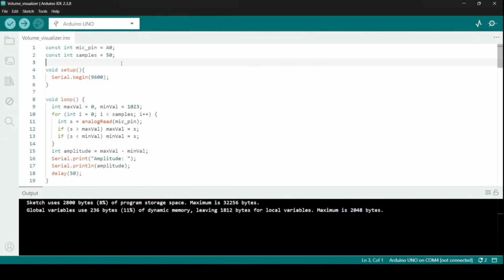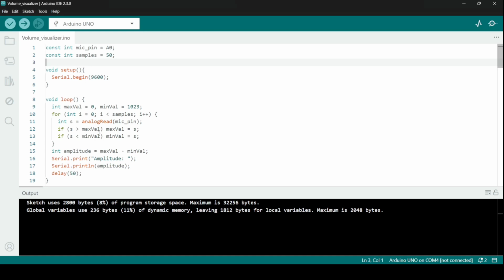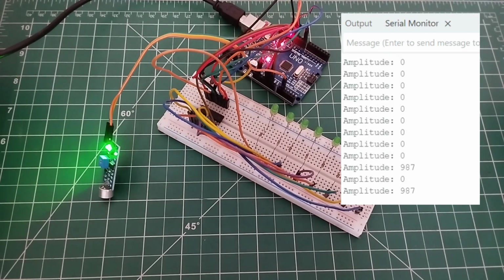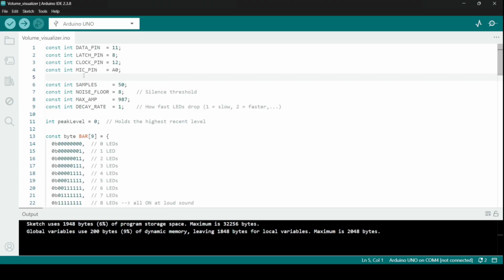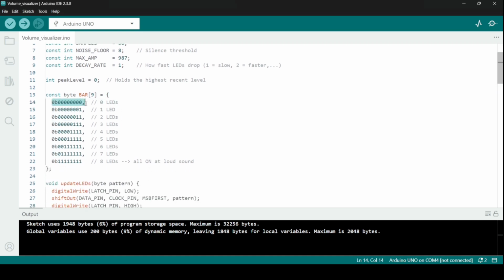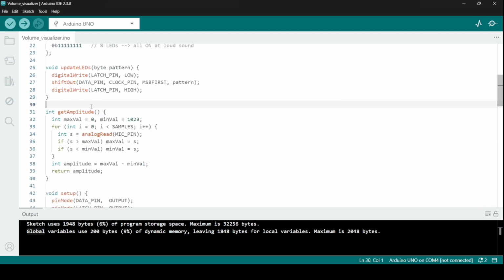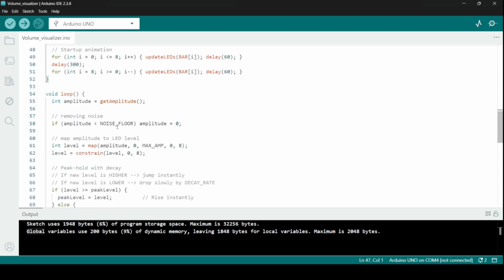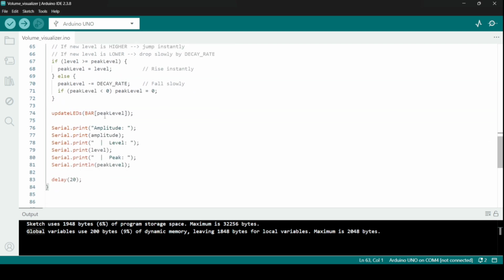I Made an Audio Visualizer Using Arduino & 74HC595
Build an amazing Audio Visualizer using Arduino, 74HC595 shift register IC, and 8 LEDs! 🔥

In this video, I show you how to control 8 LEDs using only 3 Arduino pins and make them react to sound/music in real time.

📌 What you’ll learn in this video:
✅Audio signal reading using Arduino
✅LED visualization logic
✅Working of sound sensor

▶️ CHAPTERS:
00:00 - Overview
00:18 - Benefit of 74HC595
00:39 - Sound sensor working
01:09 - Finding amplitude
02:02 - Actual code
03:39 - Outro

⚡Components Used:
Arduino Uno
74HC595 IC
8 LEDs
Microphone module
Breadboard & resistors